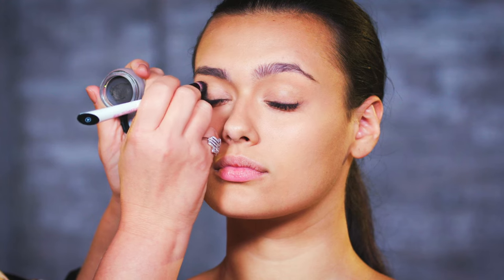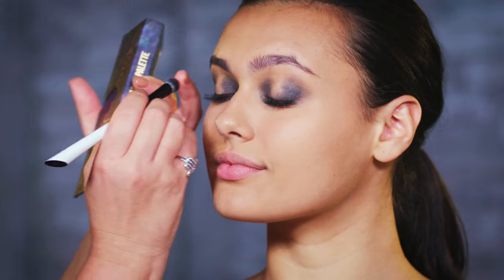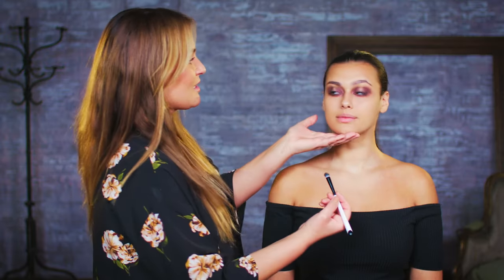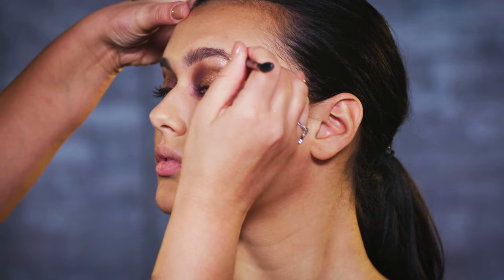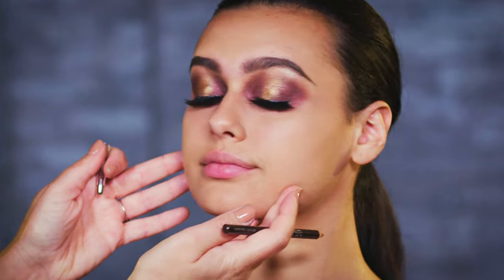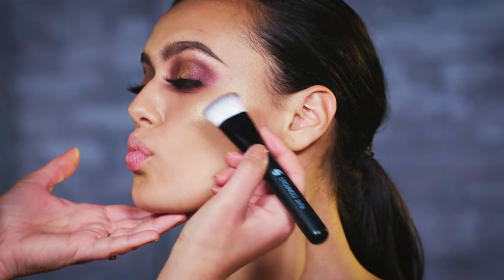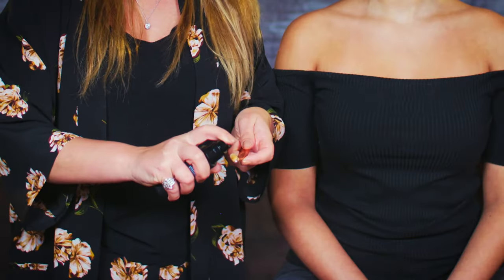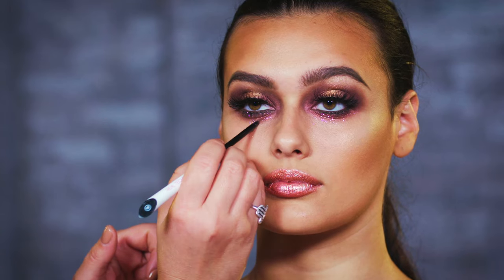PIRATE | HALLOWEEN | HOW TO MAKEUP TUTORIAL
Celebrity makeup artist Cassie Lomas is here to show you how to recreate this pirate halloween makeup look at home.

Makeup Revolution - Retro Luxe Lip Kit Metallic – We Rule

B. Cassie Lomas Shine On Pigment